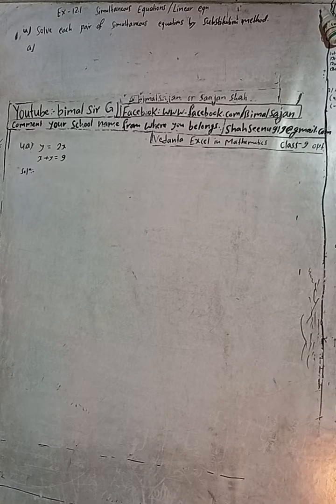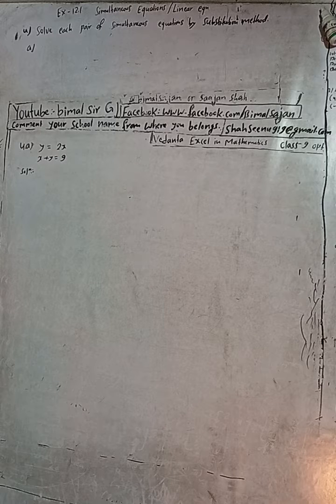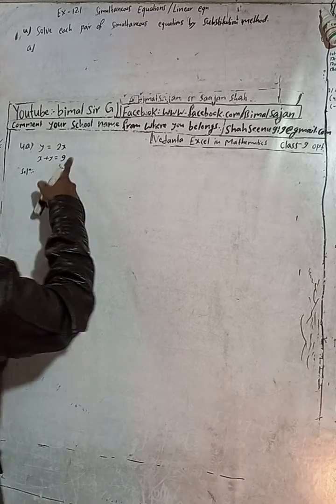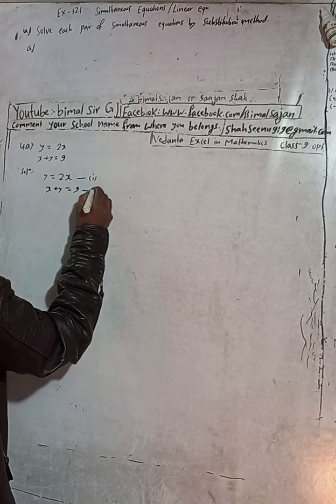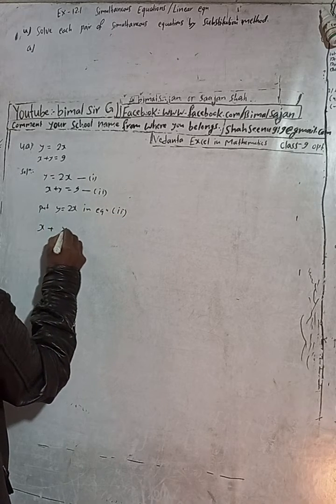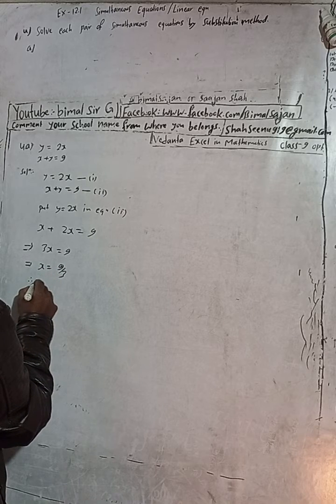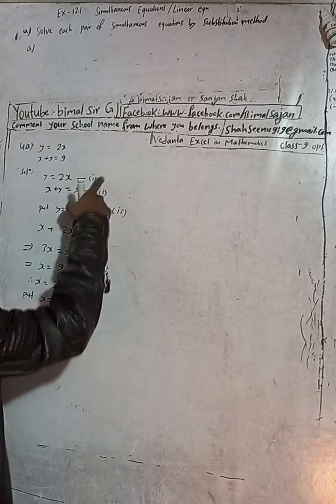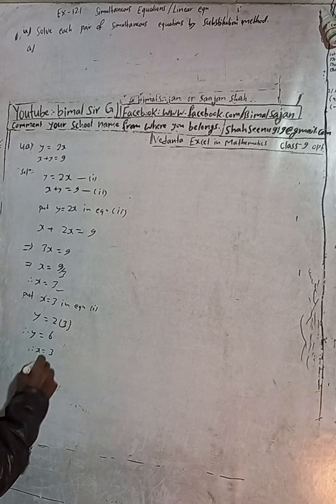Cmaths class 9 Ex- 12.1 Q4a) Simultaneous equations or Linear equations | Vedanta excel in mathemat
Cmaths class 9 Ex- 12.1 Q4a) Simultaneous equations or Linear equations  | Vedanta excel in mathematics class 9 and 10 solution